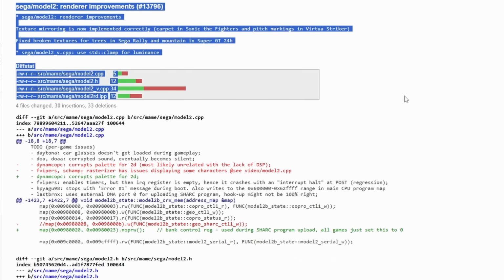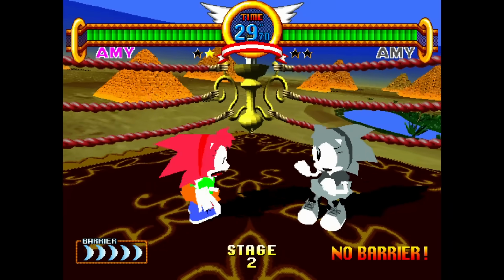MAME .278 Is Out! The Biggest MAME Update in Forever for Arcade Emulation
MAME .278 is out! Everyone loves arcade emulation and MAME is the best emulator around for it and now with the release of MAME .278 we have some major improvements to everything from Sega Model 2 games to MAME itself! So let's see what is new in MAME 278!

If you know me or the channel you know I am a huge proponent of both video game history and video game preservation...so when an arcade board that uses custom 3D hardware vs just a console in a box or a PC gaming experience in a box...I want everyone to be able to play them! And lucky for retrogaming enthusiasts MAME updates are here! The ultimate retro gaming console is just your PC after all!

And if you need a MAME guide / MAME tutorial check my emulation night school playlist!

Get the new version of MAME off the official MAME website and you will be playing these too!

VGE